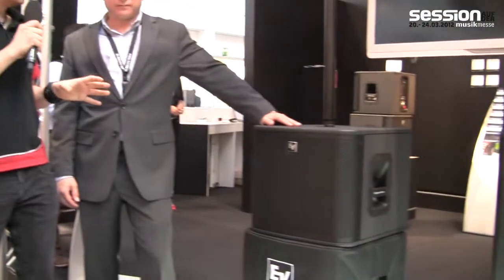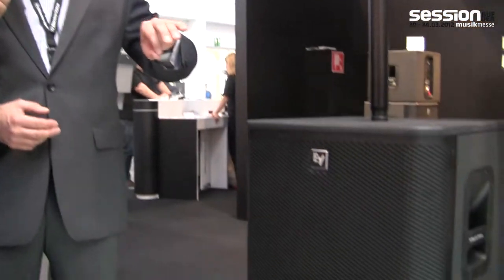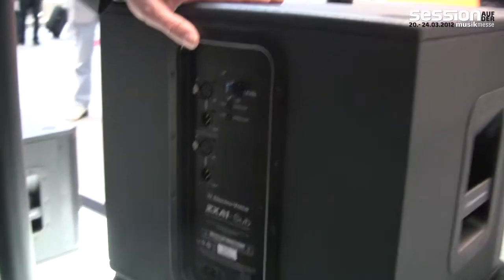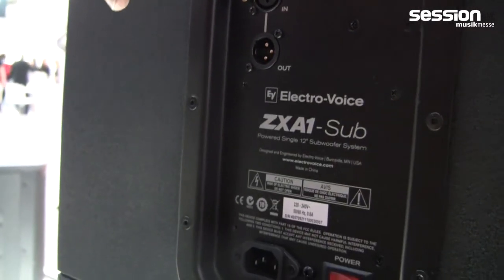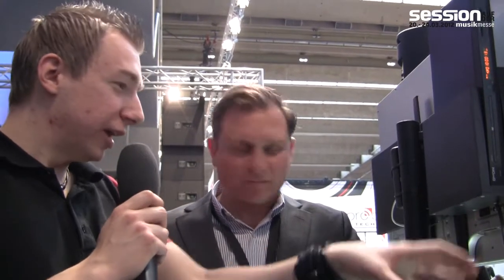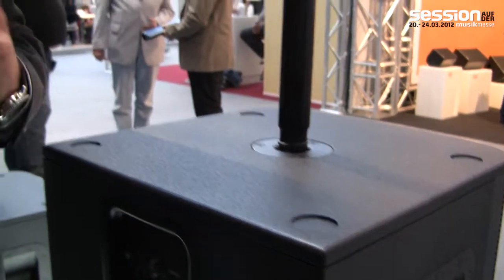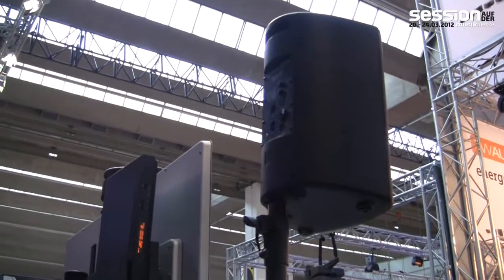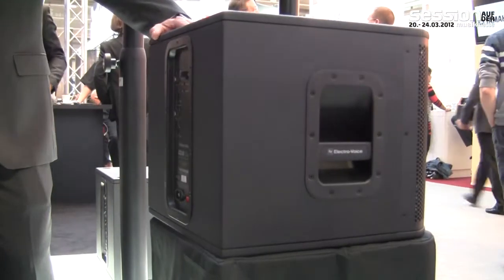Musikmesse 2012: Electrovoice News